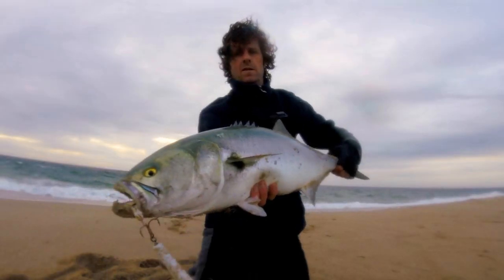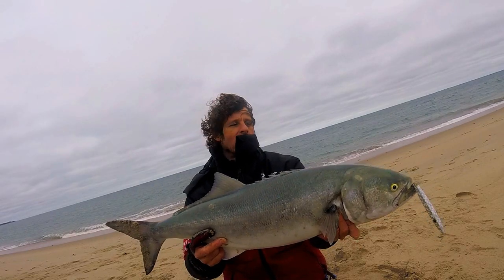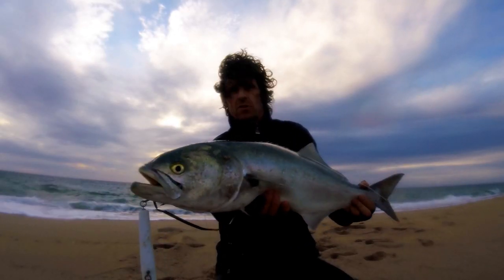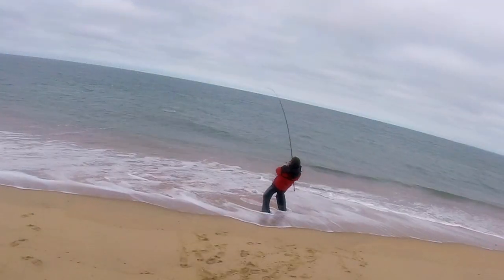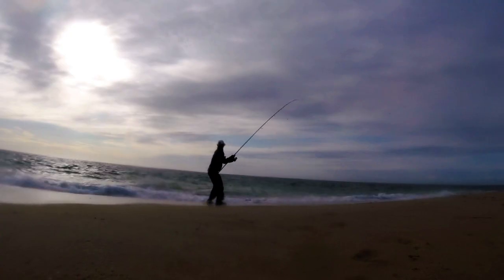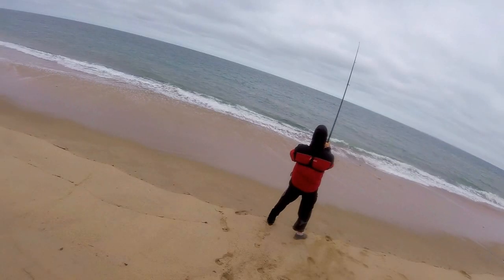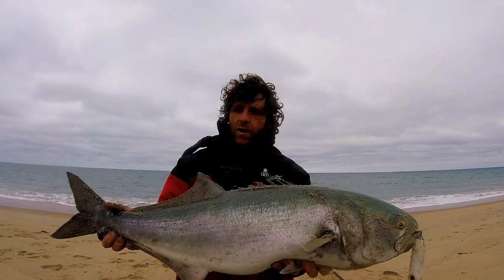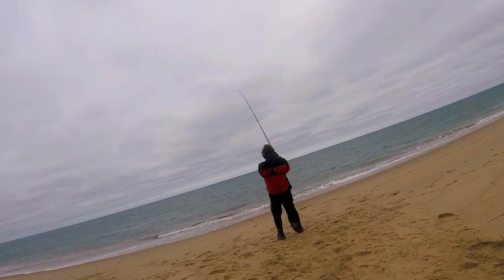Monster Bluefish/Tailor On Samson Long Casting Virtually Indestructible Lures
Monster Bluefish On Samson Lures. Drone footage from lures on the Samson lure range and some great sessions catching big bluefish! (Gator Blues)